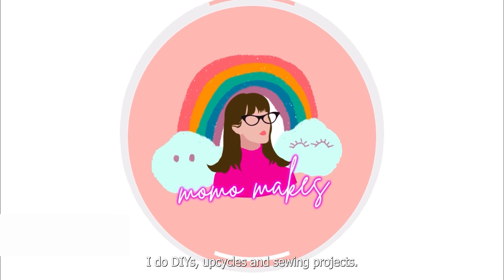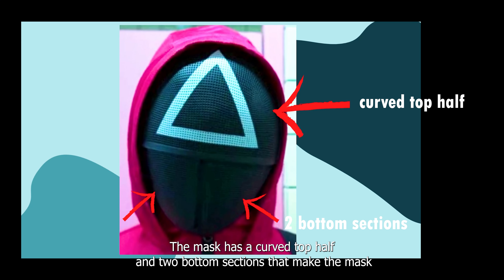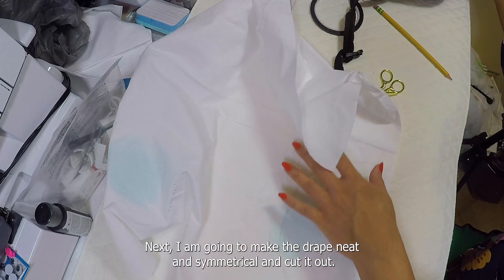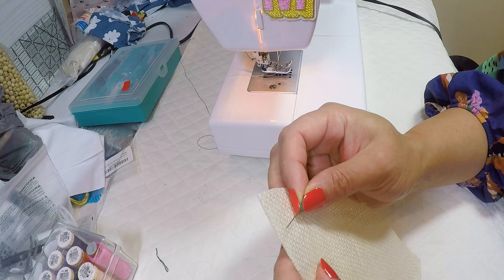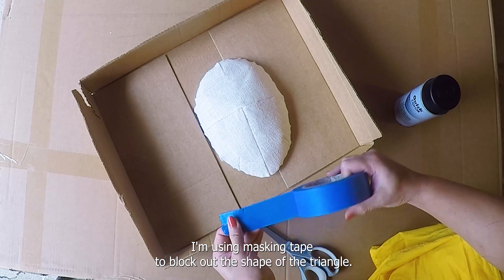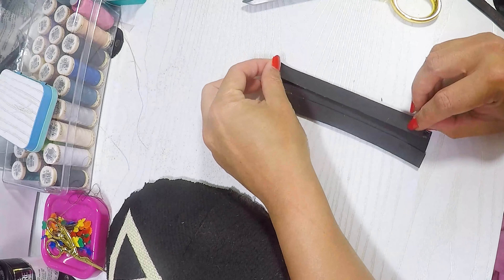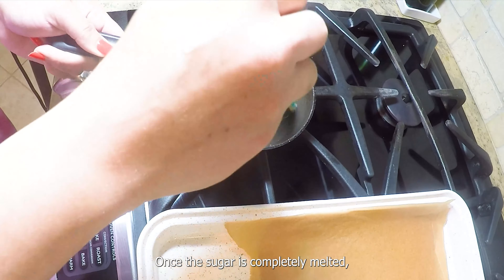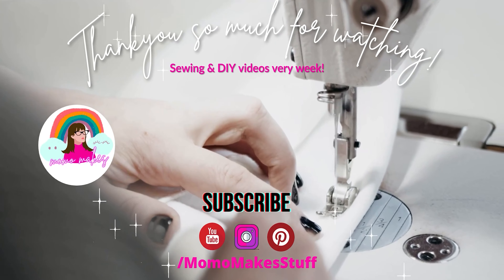Squid Game mask DIY free pattern. Dalgona candy recipe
Learn how to make a 3-D Squid Game Mask for halloween and with a free downloadable pattern. As a fun Halloween trick or treat, learn how to make the honeycomb Dalgona candy.

Costume Ideas
Dont have a fuschia jumpsuit? Me neither! I have a fuschia hoodie and trousers that I plan on wearing with lug sole black boots. I topped off my look with my go-pro harness (minus the camera). So I am going to be nice and comfy literally in my warm hoodie giving out Dalgona candy this Halloween.
Stay safe and have fun everyone.